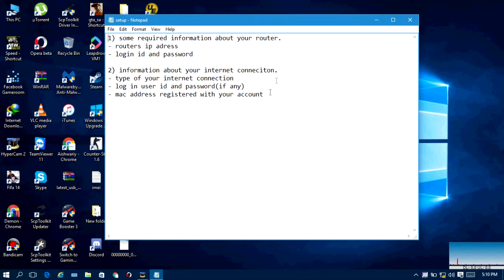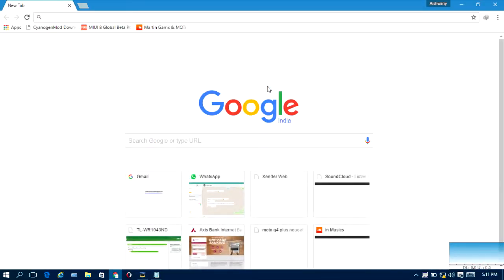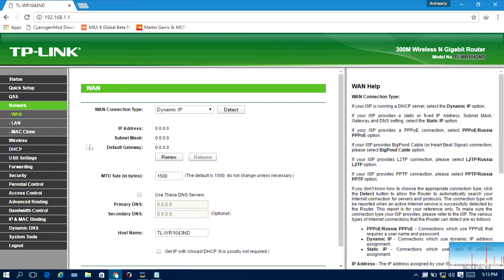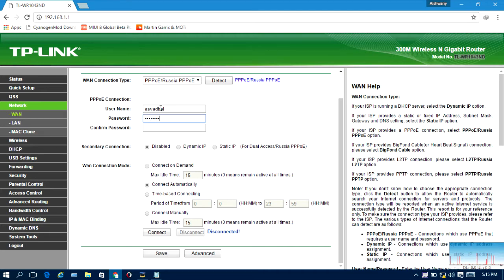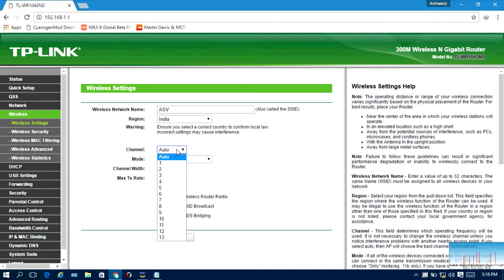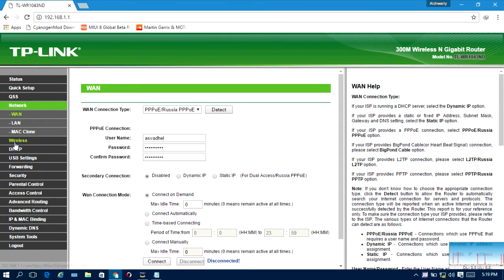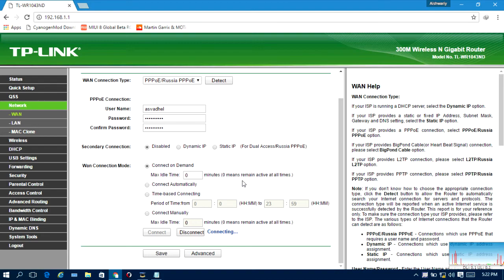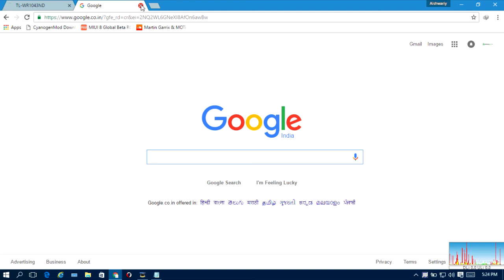How to setup TPlink wifi router?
Hey everyone, ASV here
and in this video i'll be showing you how you can easily set up a WiFi router from TPLink.
The process will be same for pretty much all TPLink wireless routers only the user interface will differ. The router used in this video is TPLink TL1043nd.